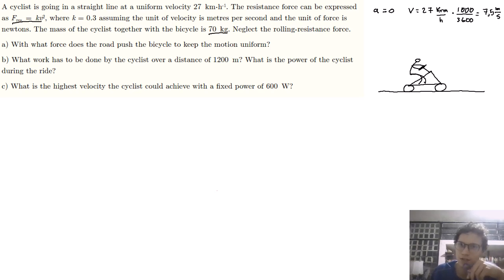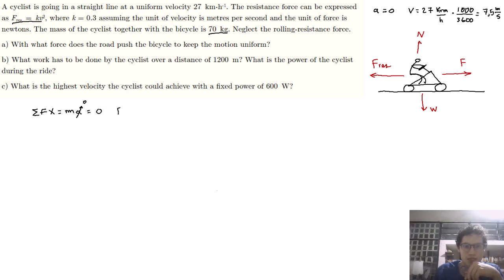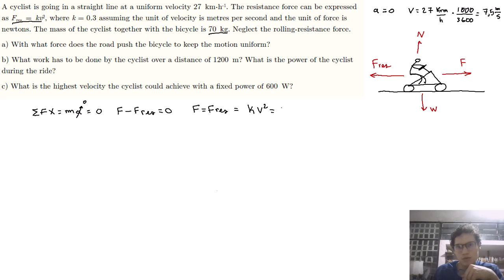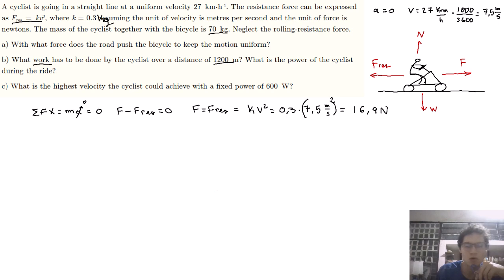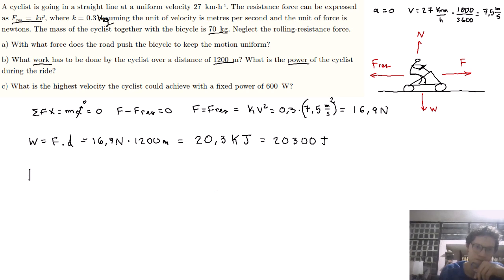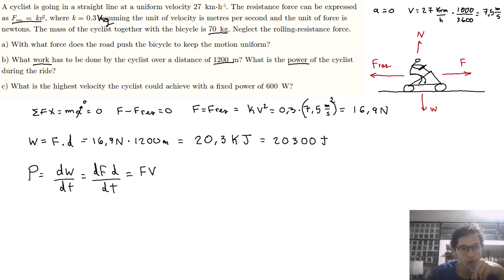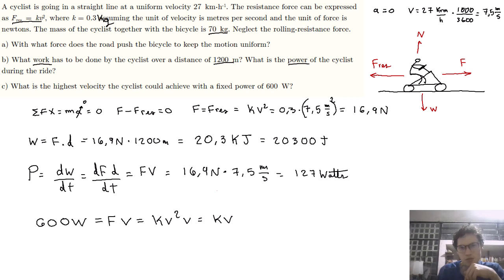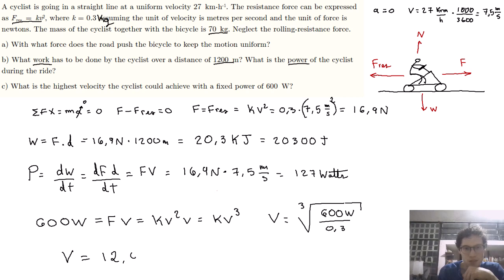Physics exercise solve, power and work